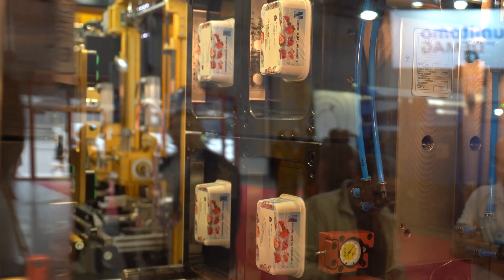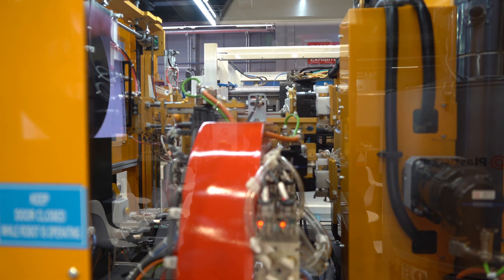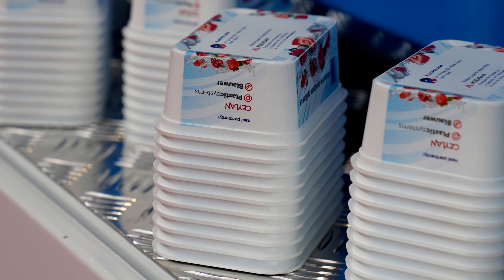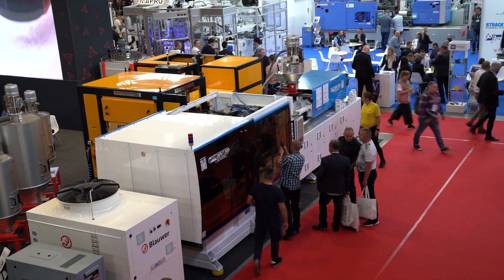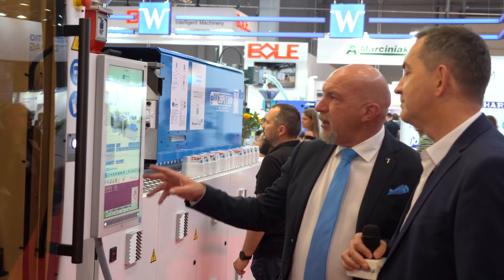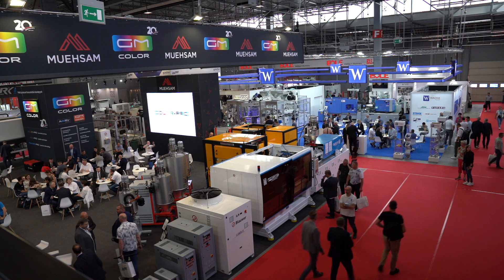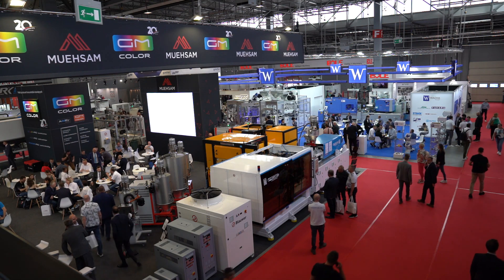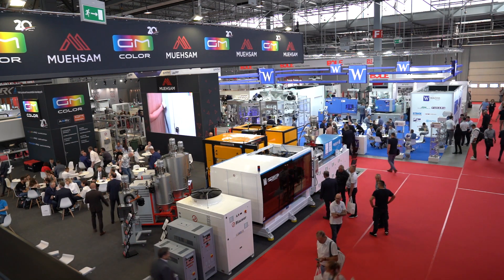BMB - Plastpol 2024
Lucio Strappazzon of Italian company BMB presents an all-electric, high-speed injection moulding machine producing packaging with IML technology at Plastpol 2024 in Kielce, Poland. The history, profile and philosophy of Italian family-owned company BMB, known for its high-speed, hybrid and all-electric injection moulding machines designed primarily for the thin-wall packaging industry.